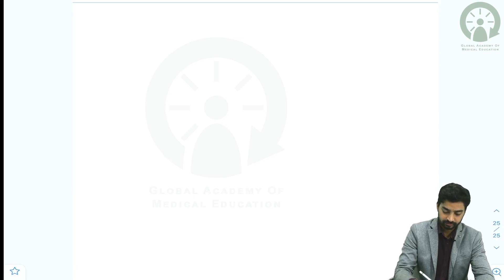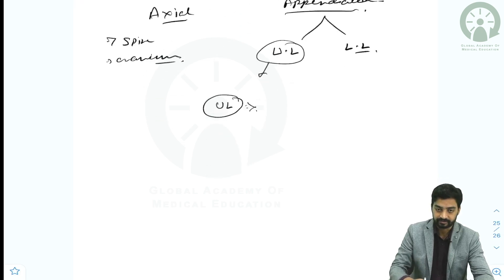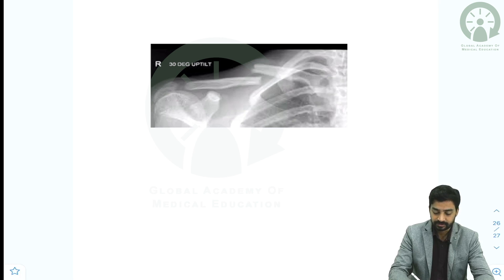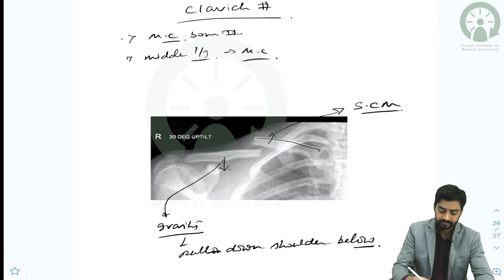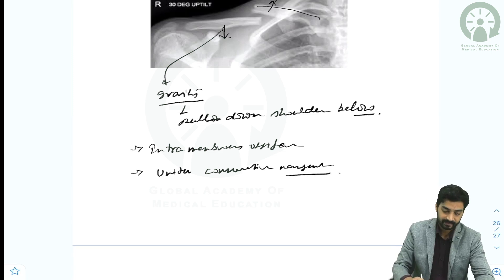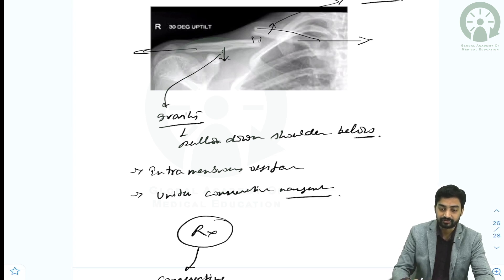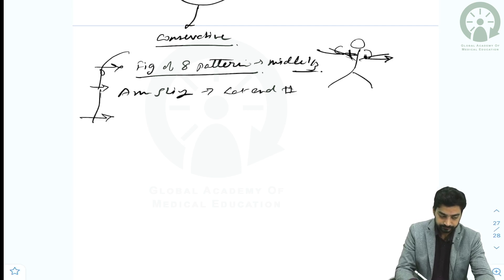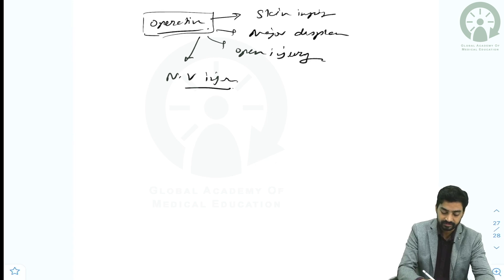Upper Limb Fracture I Dr. Prashant Kumar I GAMEPGAPP